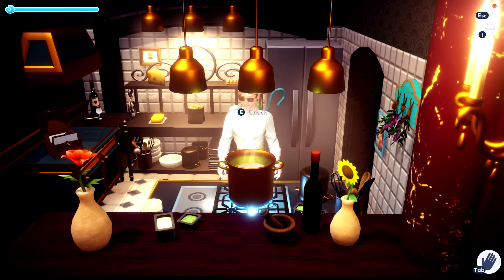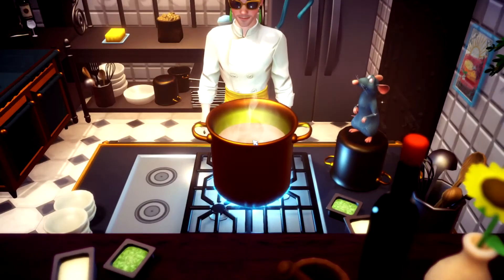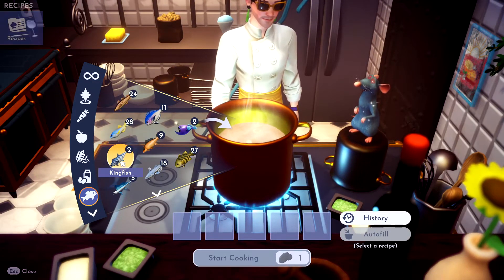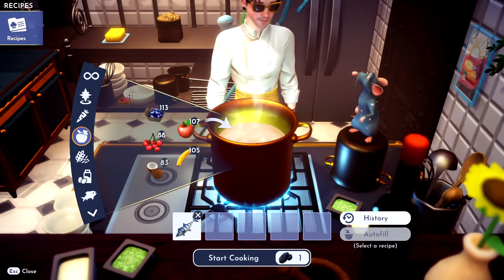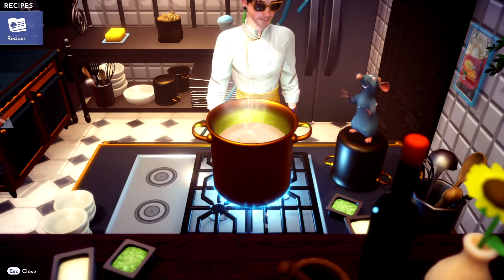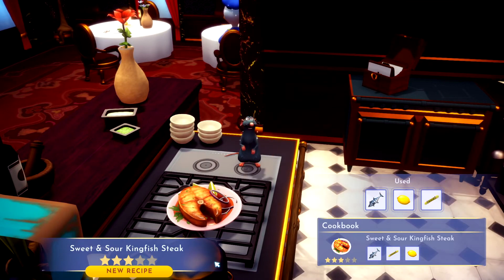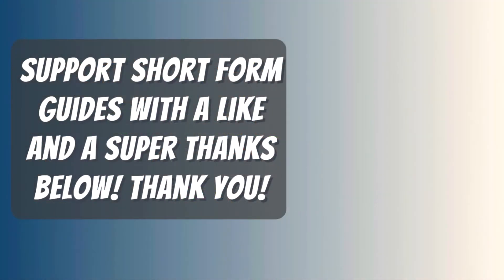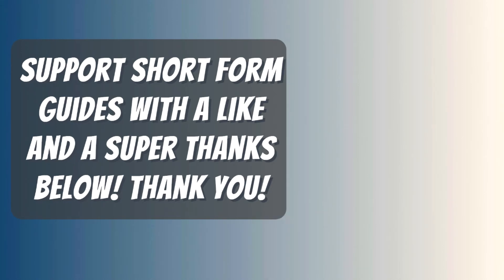How to Make Sweet and Sour Kingfish in Disney Dreamlight Valley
What you need to do to how to cook Sweet and Sour Kingfish In Disney Dreamlight Valley. A Guide and location for Sweet and Sour Kingfish recipe on Disney Dreamlight Valley